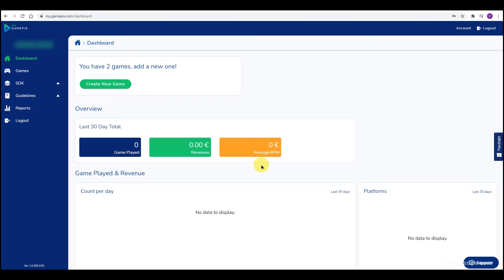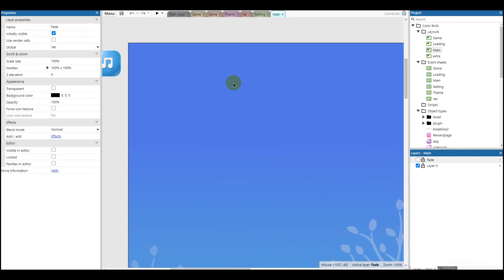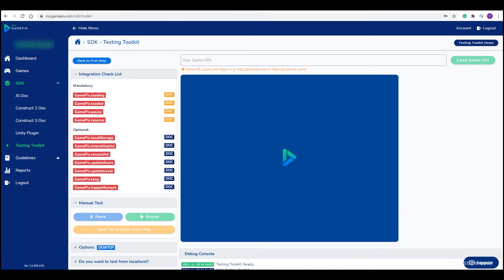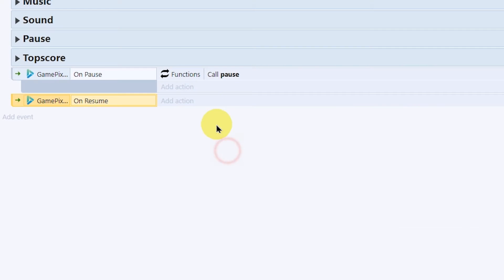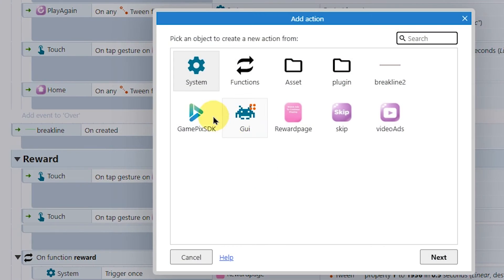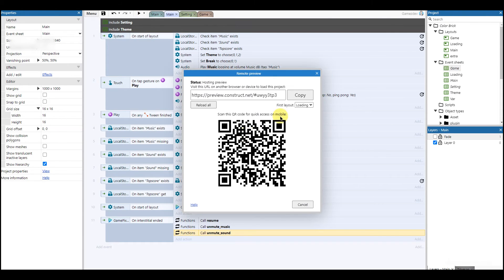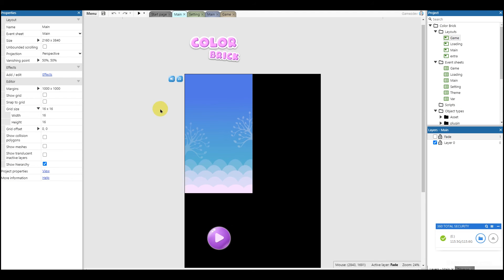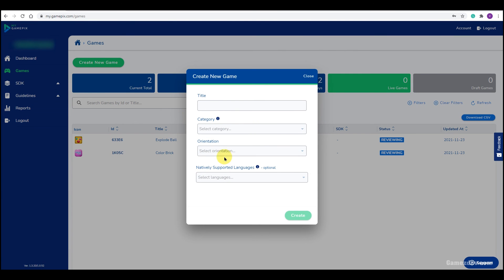How to integrate GamePix SDK in Construct 3 Game